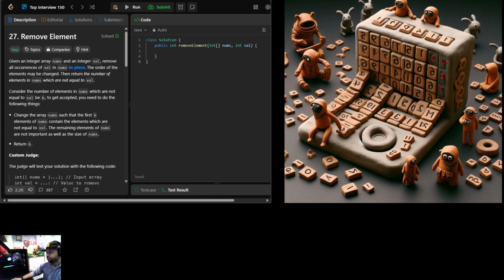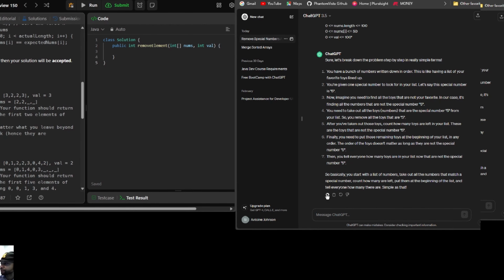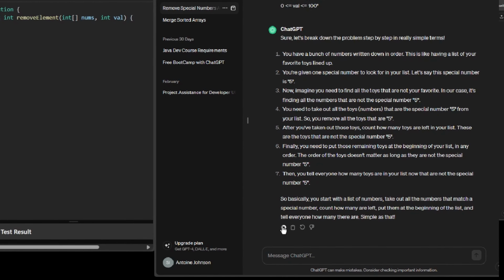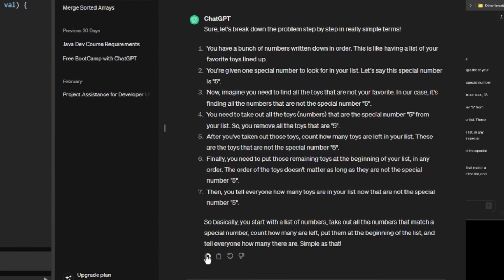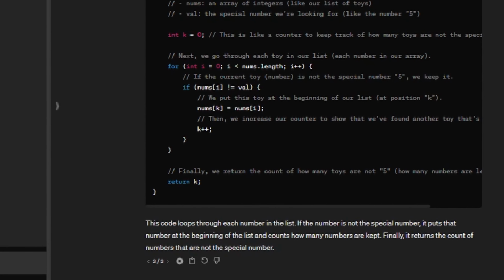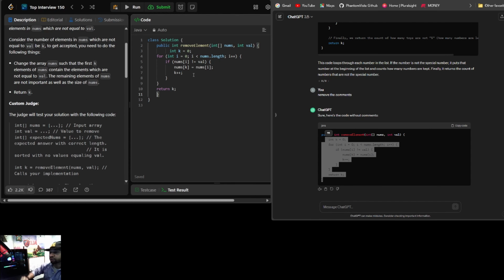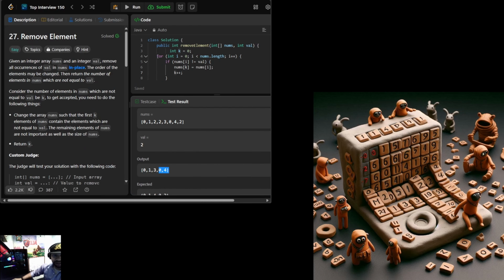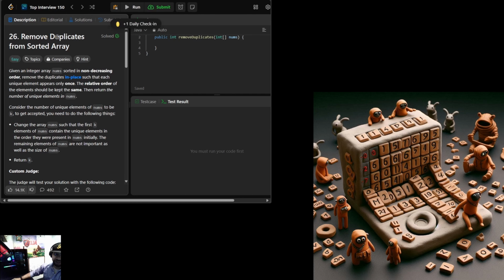Does ChatGPT Suck? - Remove Element (LeetCode) LET'S FIND OUT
Welcome to 'Just Java'! Where the goal is to Simplify Code!

In this video, we'll simplify the LeetCode problem 27. Remove Element. We'll break down the problem step by step, using easy-to-understand Java code. By the end of this video, you'll have a clear understanding of how to solve this problem. Join and let's simplify Java together.